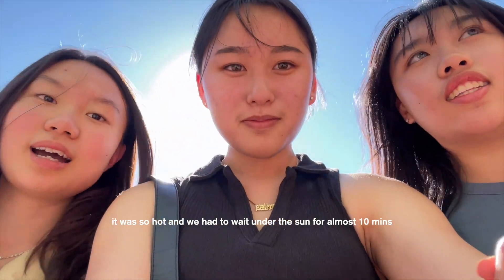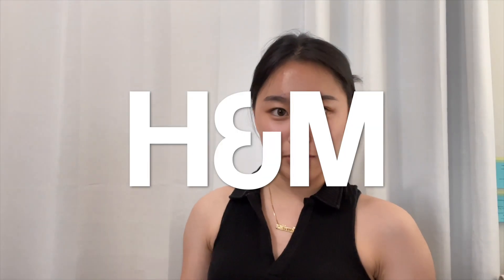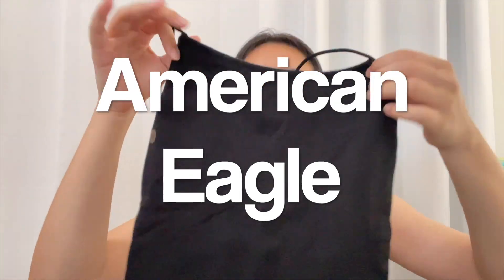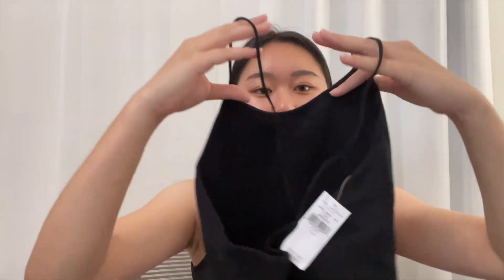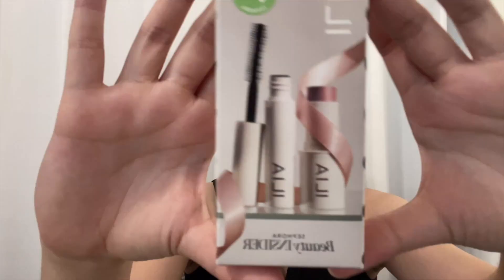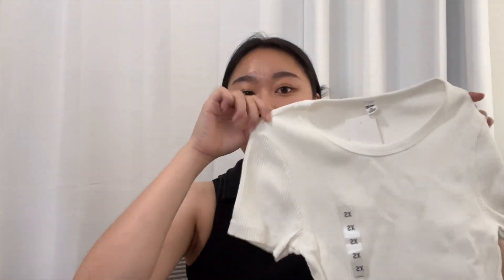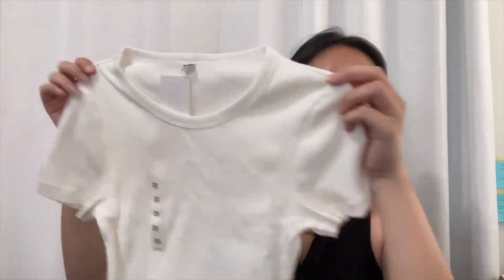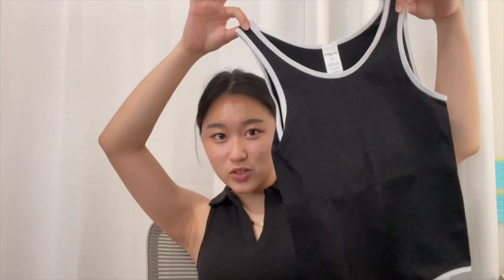A DAY IN MY LIFE ໒꒱ shopping haul, donuts, jolibee, hang out with computer science major buddies 🤍🌺✨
so, this is a very short vlog. but, don't worry there are more to come!! so wait for it!! enjoy watching my short shopping haul. we were all very tired at the end of the day, but it was all totally worth it. we even got out 86 cents krispy kreme donuts because it was their 86th anniversary. and who know that, us 3 computer science major girlies, would spend their day like this?

ミʚɞ S O C I A L S

⋆｡ﾟ☁︎｡⋆｡ ﾟ☾ ﾟ｡⋆